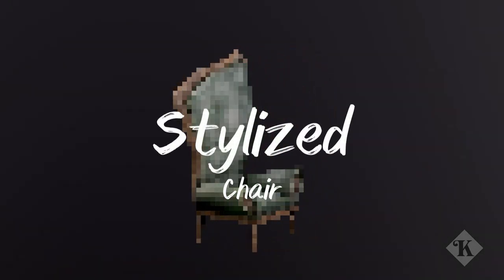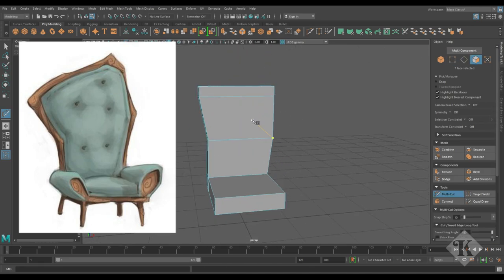Stylized chair 3D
In this video, I am making a stylized chair based on a picture I came across on Pinterest ( I didn't find the original artist of the concept art before I uploaded it, but all credit to the artist Vanessa Palmer!). This was a really fun video to make, I hope you enjoy watching it! :)

Original time: 1 week
3D Programs/softwares:
 - Maya (For modeling)
 - Zbrush (For sculpting/details)
 - Substance painter (For texture)
- Marmoset toolbag (For rendering)
- Video editing Programs/softwares: - Filmora Wondershare(For editing)
- OBS Studio (For screen recording)
Timestamps:
0:00 Intro
0:10 Modeling
5:04 Details/Sculpting
7:40 Texture
9:28 Result

Ps.